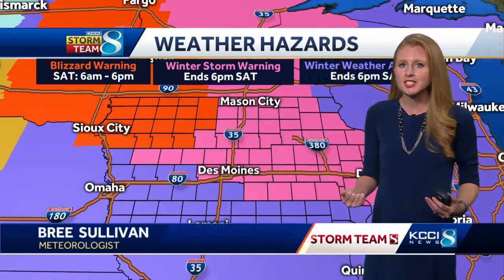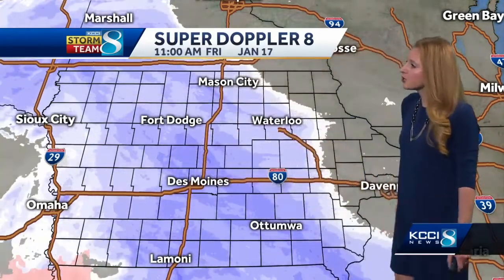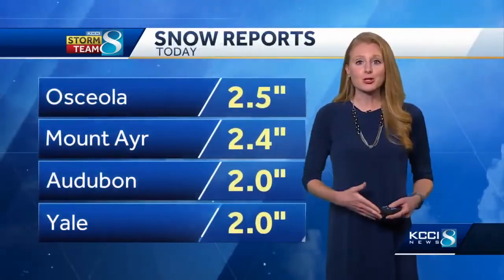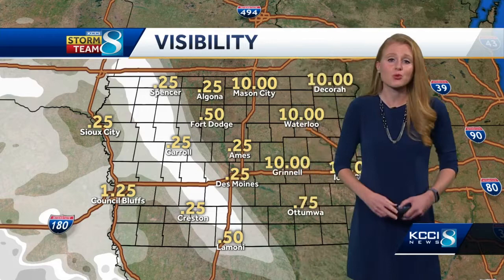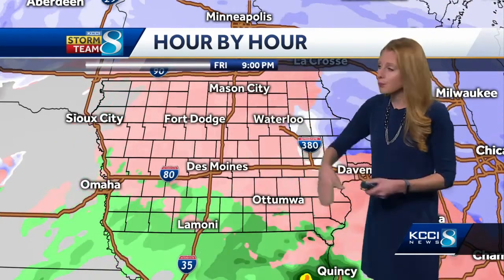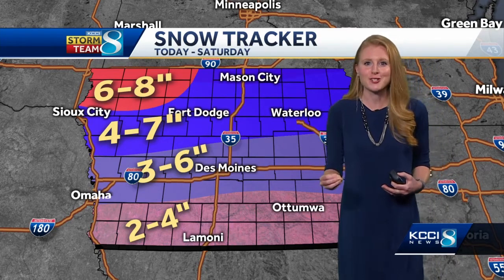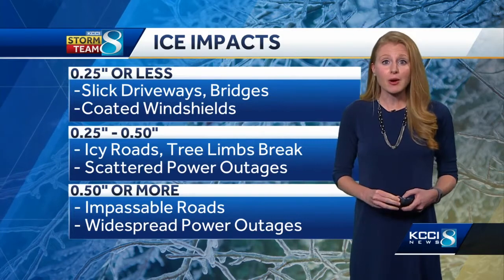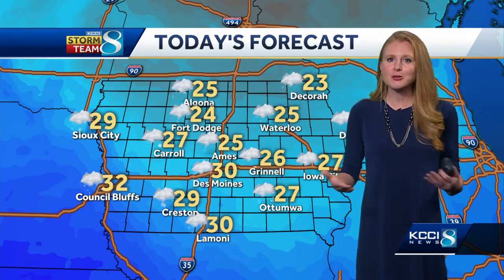Update on winter storm conditions